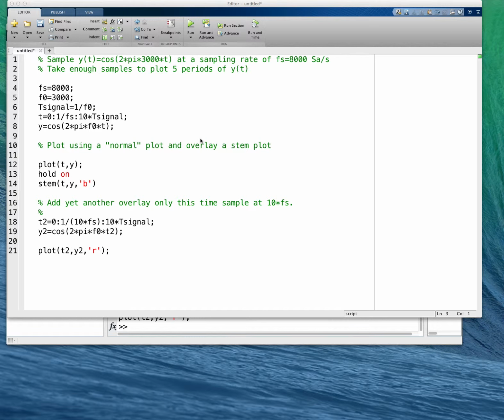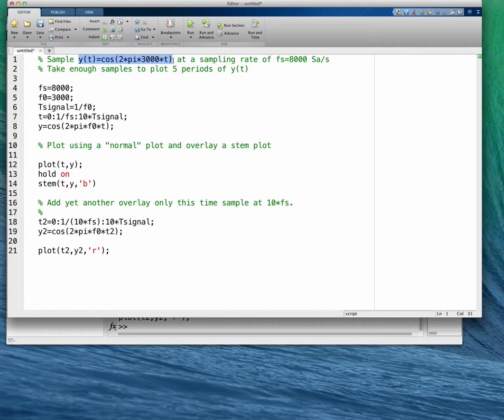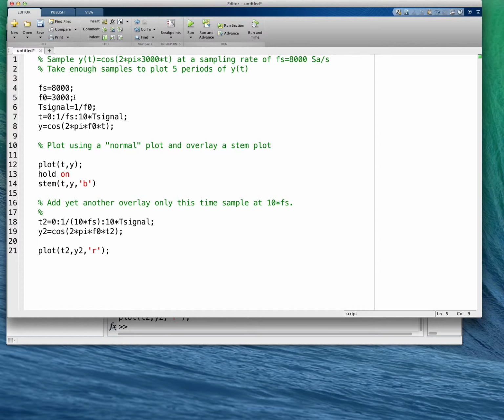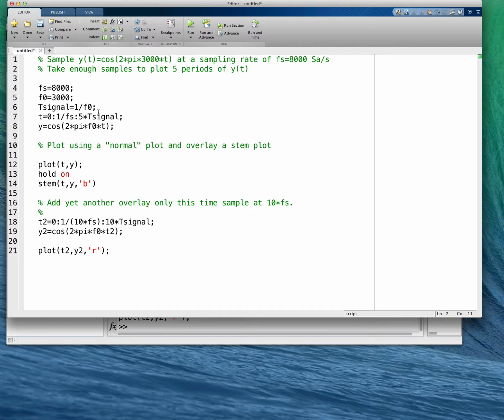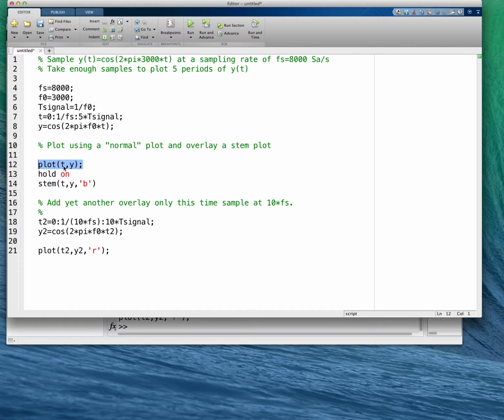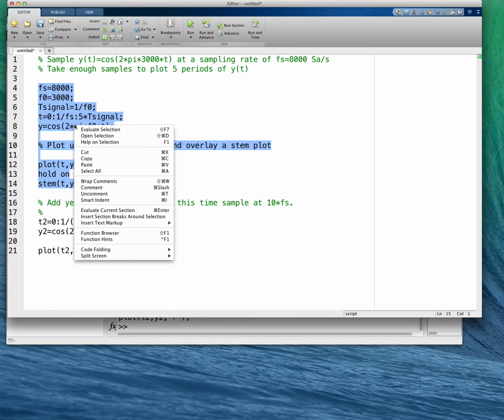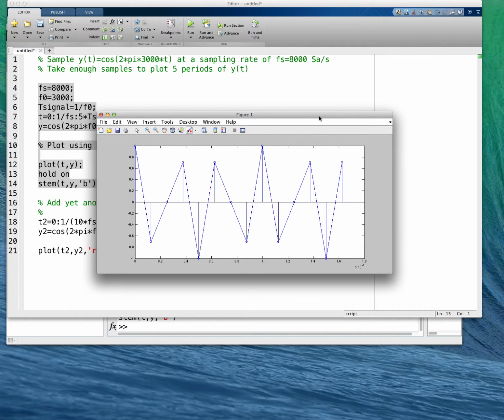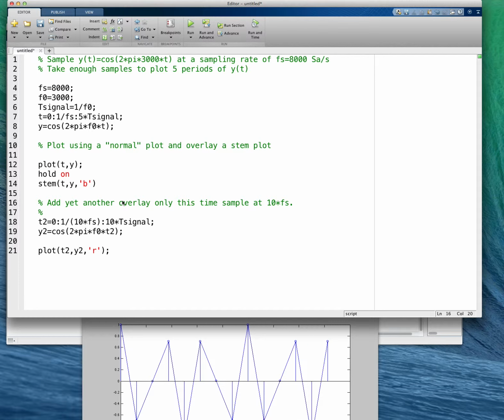wow that is an ugly cosine